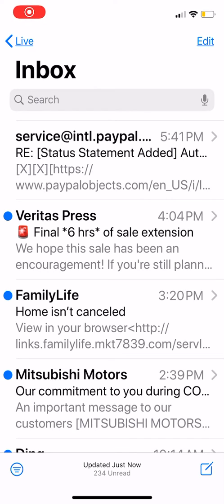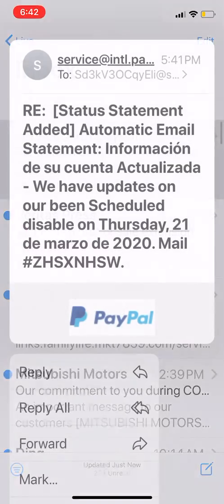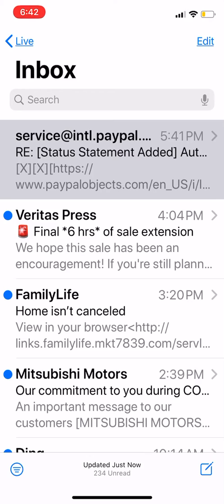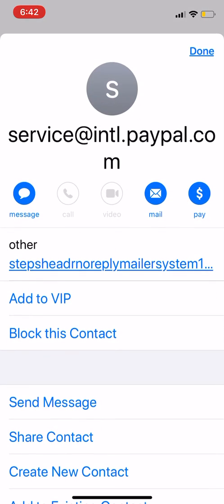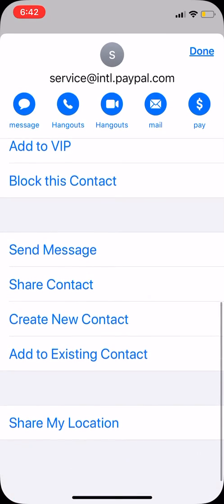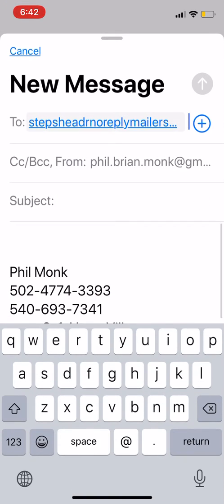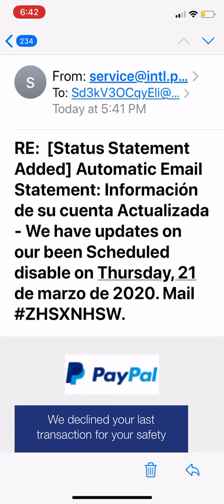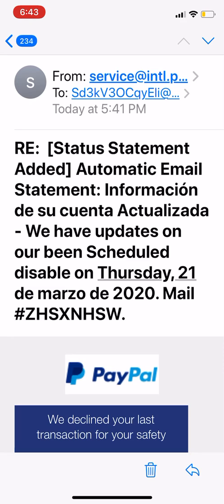How to tell if an email is official or a fake.